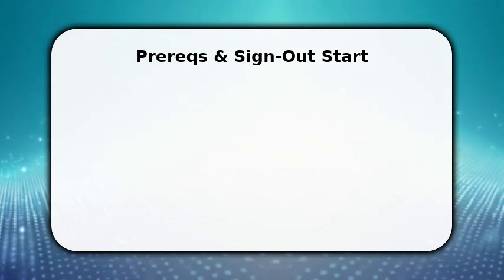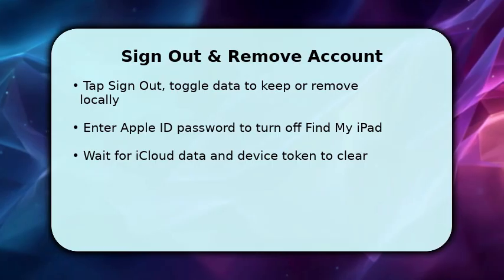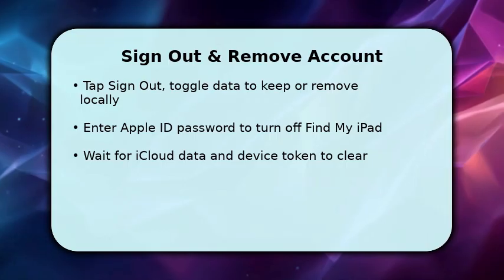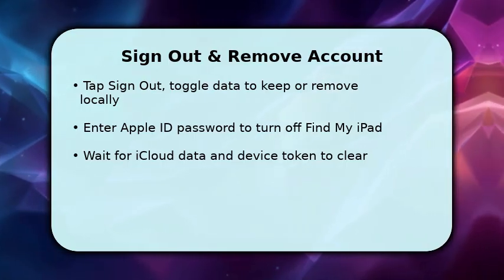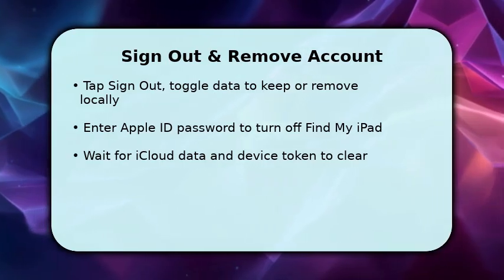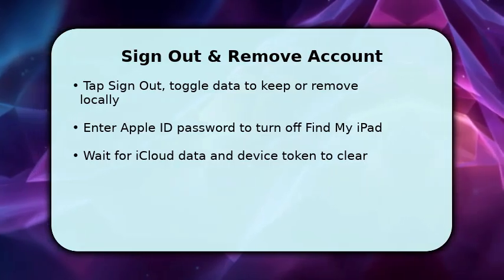How to Remove an Apple Id from Ipad - Step by Step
Learn the detailed process of removing your Apple ID from an iPad. This step-by-step guide covers account management, device settings adjustments, and ensuring a smooth transition without data loss.